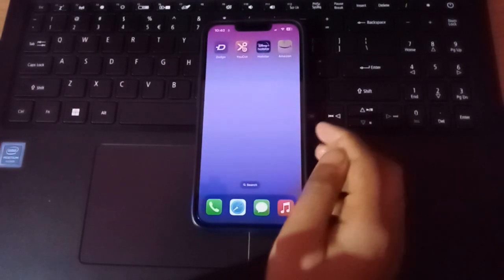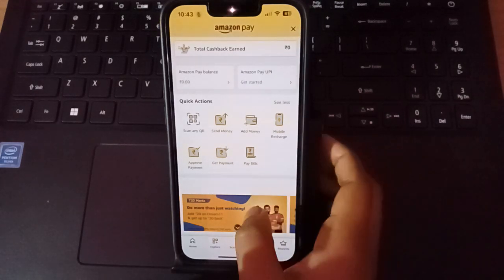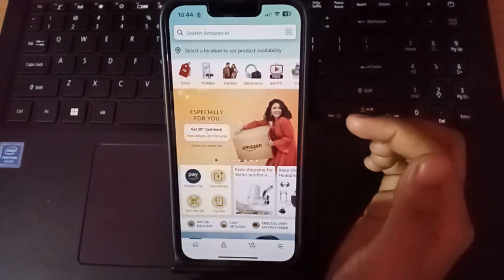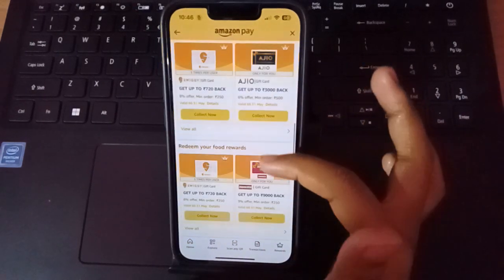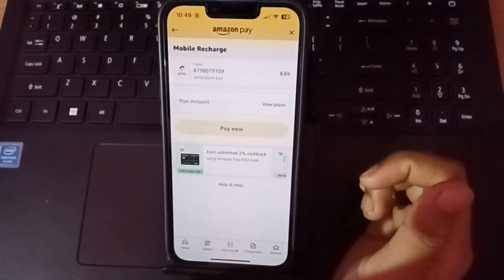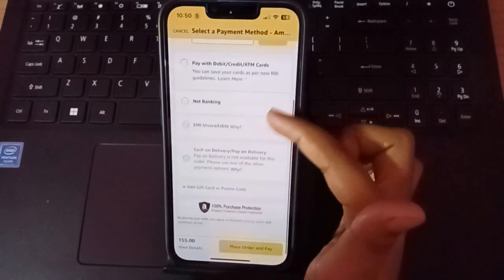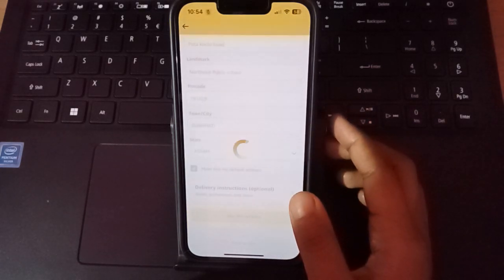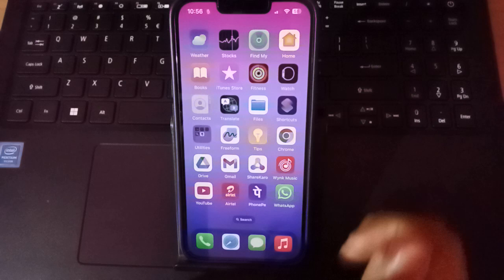Amazon cashback recharge, mobile recharge Amazon gift card, Amazon cashback redeem mobile recharge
amazon gift card balance
transfer to bank account,
amazon gift card kaise
use kare,
amazon gift voucher
kaise use kare,
amazon gift card to bank
account,
azon gift card earning
apps today,
amazon cashback
redeem kaise kare,
amazon cashback
recharge kaise kare
amazon cashback,
rewards ko kaise use
karen,
amazon cashback
rewards,
amazon recharge
cashback offer today,